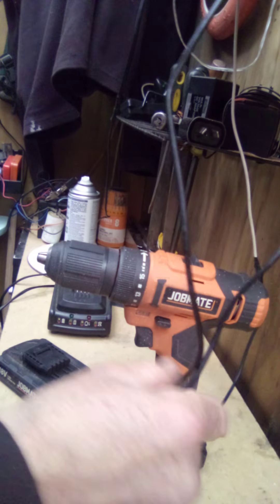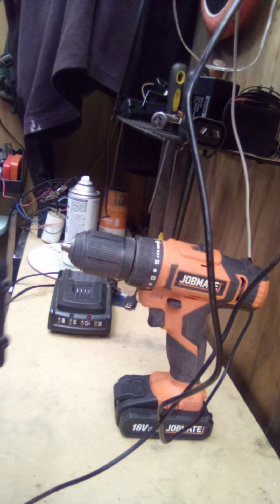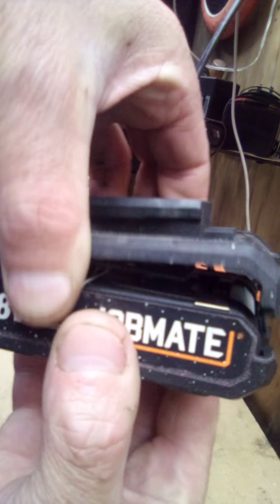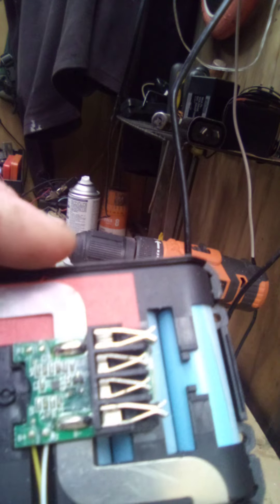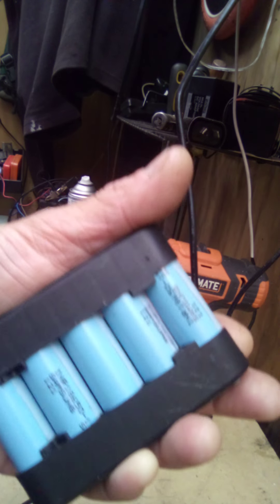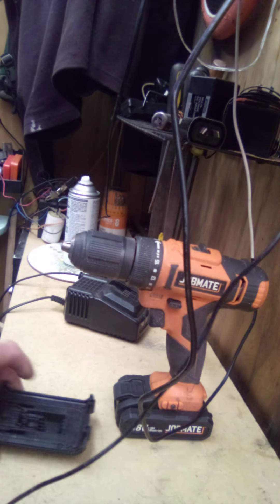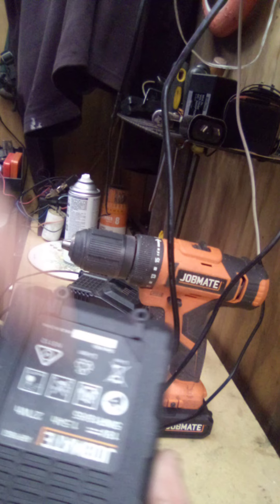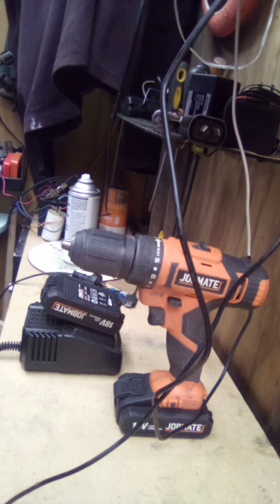cruzermans inventions cordless drill batterys